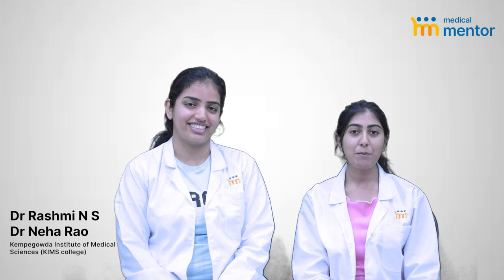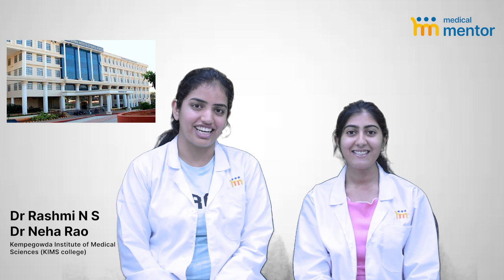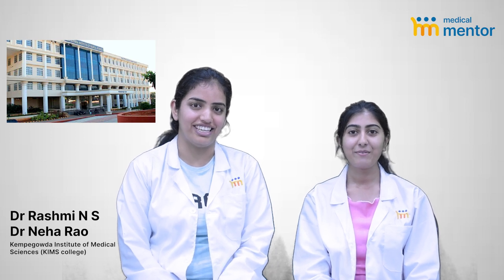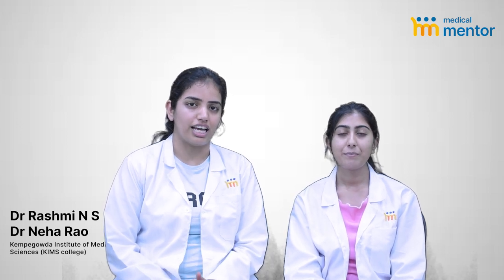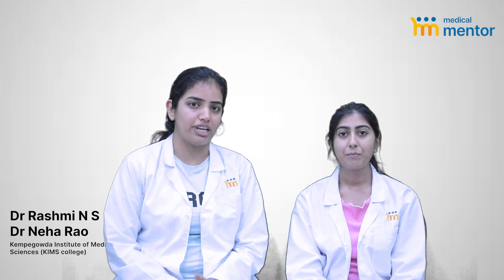Inside Kempegowda Institute of Medical Sciences: A Student's Perspective on Life at KIMS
Unlocking Excellence at Kempegowda Institute of Medical Sciences: Your Pathway to Medical Education!

Are you dreaming of a career in medicine? Unsure where to start your journey? Look no further than Kempegowda Institute of Medical Sciences!

Our video explores the exceptional features that distinguish Kempegowda Institute of Medical Sciences:
Cutting-edge facilities: Immerse yourself in our state-of-the-art infrastructure tailored to elevate your learning experience.
Esteemed faculty: Learn from experienced professors dedicated to nurturing the healthcare leaders of tomorrow.
Comprehensive curriculum: Explore our holistic program meticulously crafted to equip you with the knowledge and skills required for success.

This video is essential viewing for:
Future medical students: Gain valuable insights to kickstart your journey towards a medical career.
Enthusiasts of Indian medical education: Discover what makes Kempegowda Institute of Medical Sciences a premier choice.

Need assistance with NEET preparation and college selection?

Look no further than Medical Mentor! We provide:
Strategic college selection: Fulfill your dream of attending the finest medical college suited to your aspirations.

Get started today!